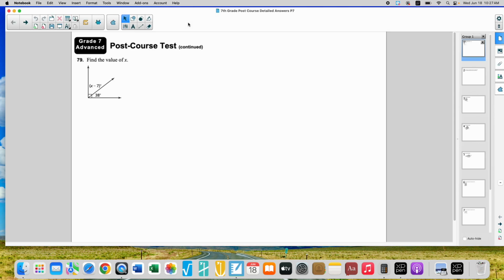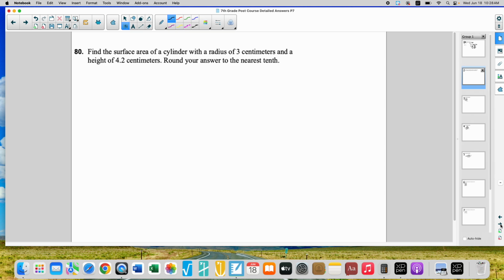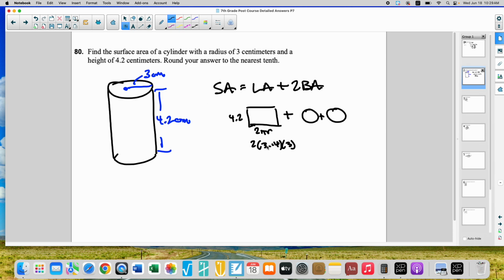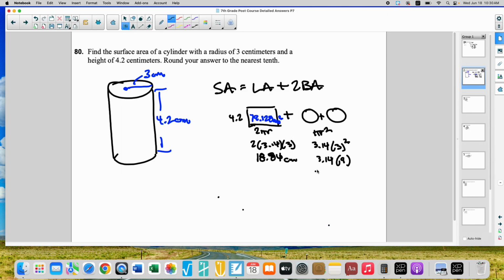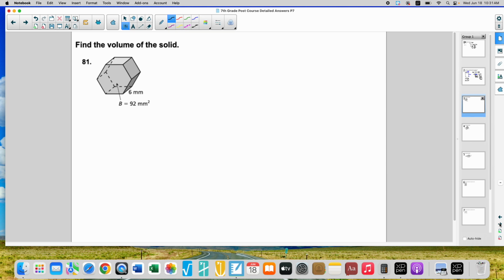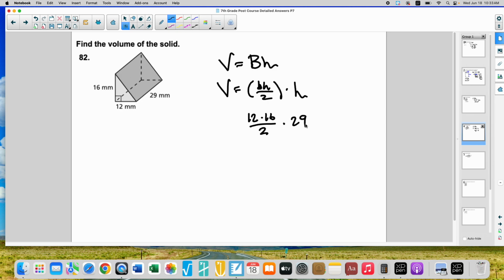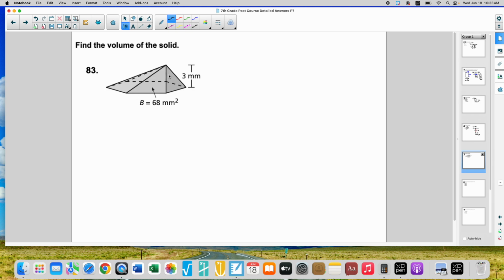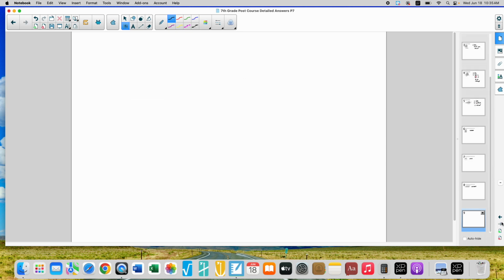7th Grade Post Course Detailed Answers P7